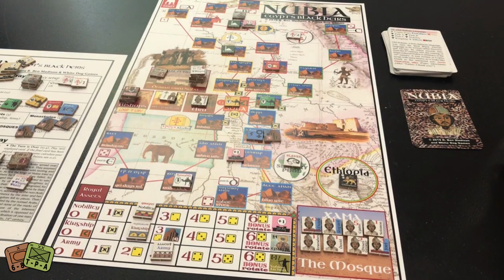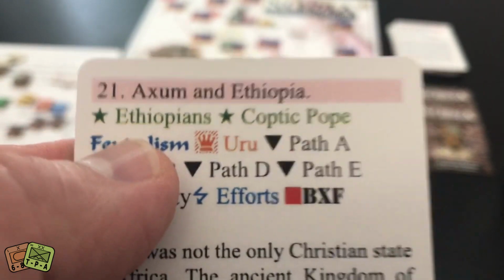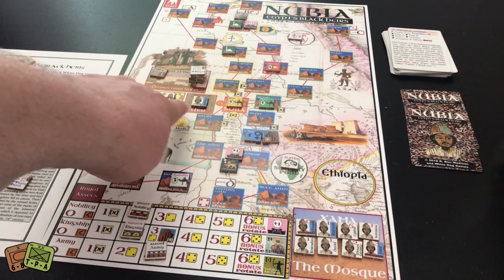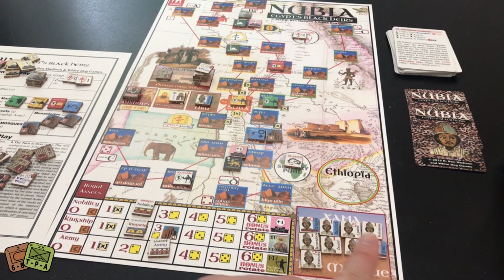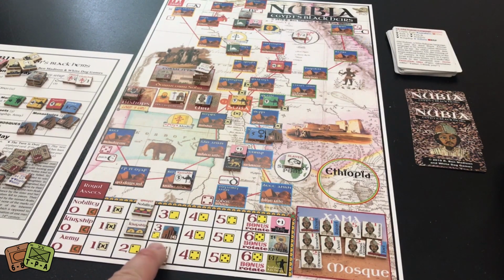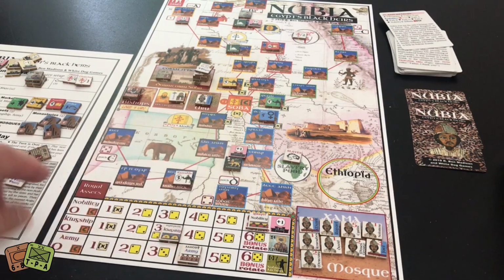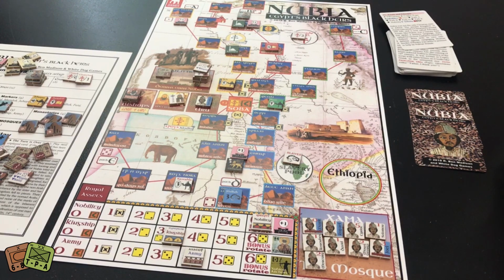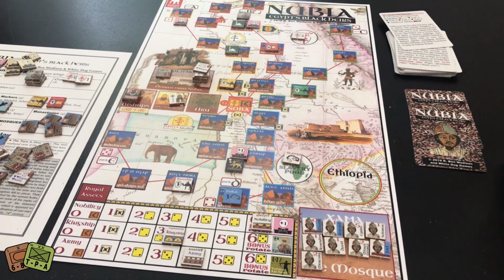Review: Nubia from White Dog Games - The Players' Aid